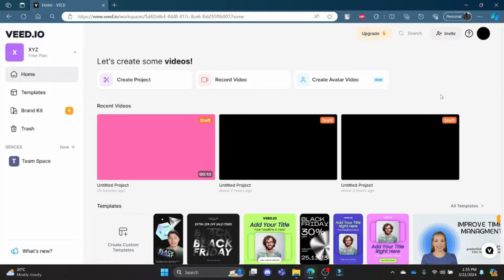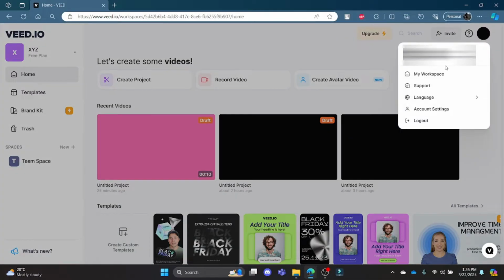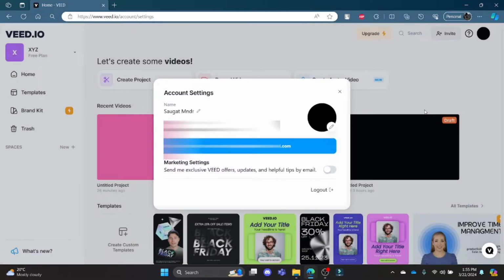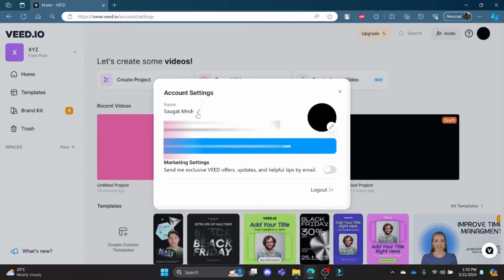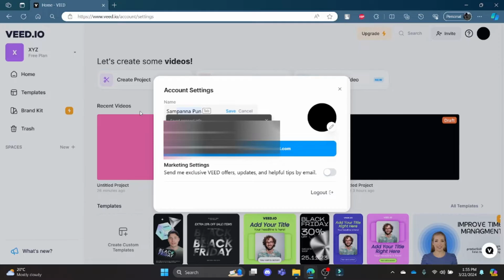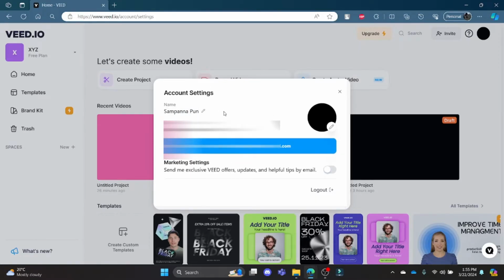How to Change Name on Veed.IO (2024) | Veed.IO Tutorial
Need to update your name on Veed IO? This tutorial will guide you through the process of changing your name in your Veed IO account settings. Whether you're rebranding or simply updating your profile, this video will show you how to make the adjustment quickly and easily. Watch now and ensure your account reflects your current identity!